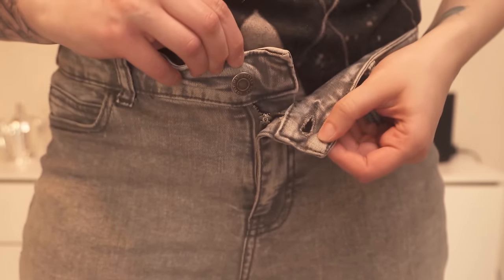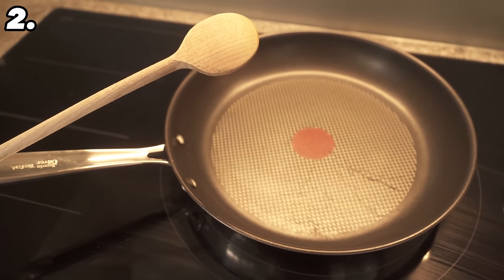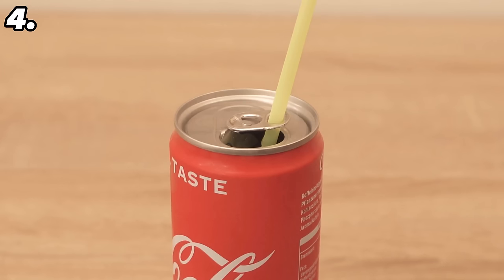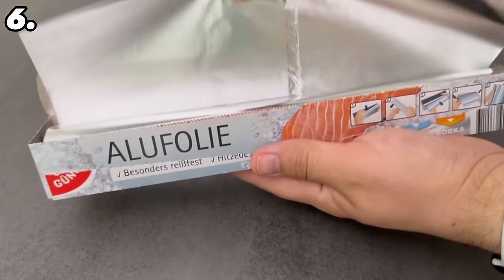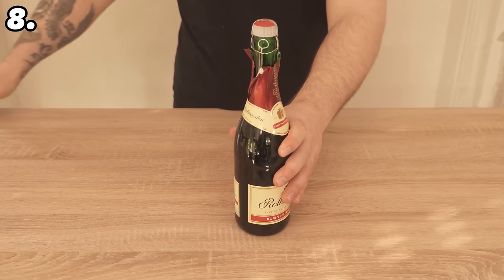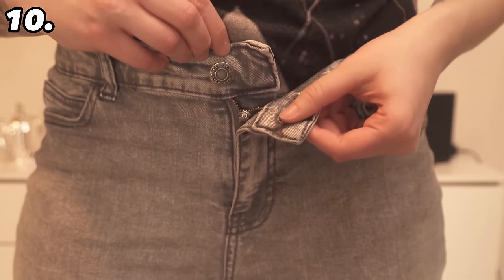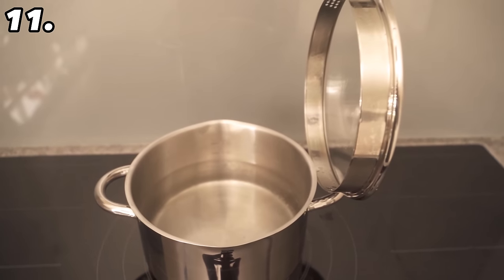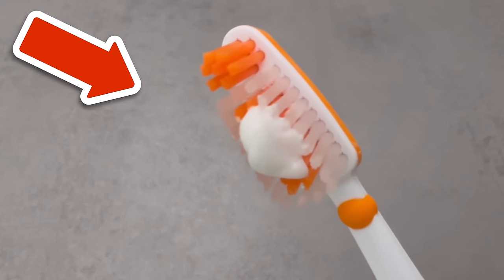13 Things that almost EVERYONE always does WRONG💥(You too?)🤯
There are many things you have always done wrong WITHOUT knowing it! I'll show you 13 of them here!

Every day we do a lot of things or use a lot of different things. But did you know that many people always use some things incorrectly without even realizing it?

In this video, I would therefore like to show you 13 things that are often done incorrectly. I'm sure you'll find one or two things that you'll do differently afterwards.